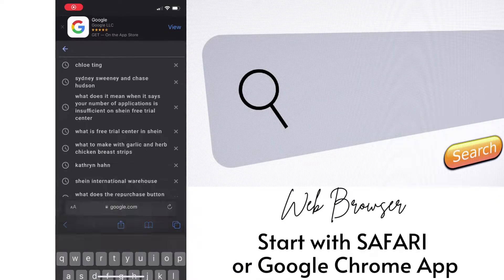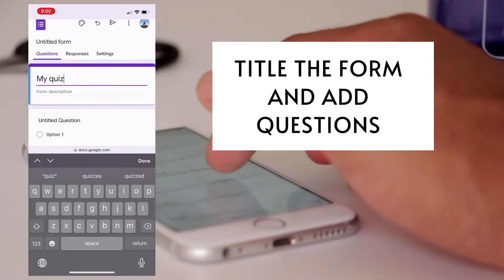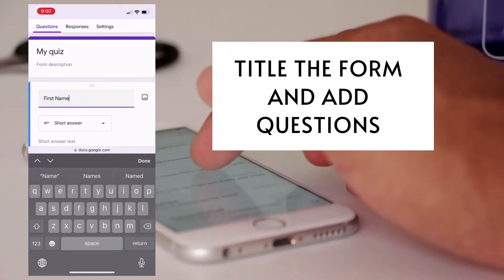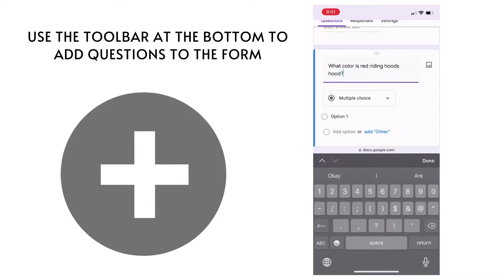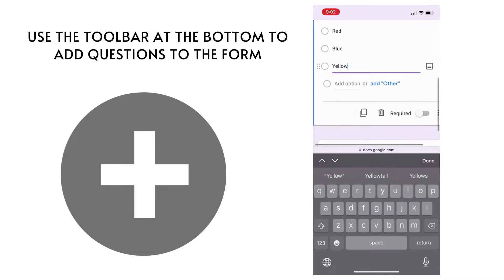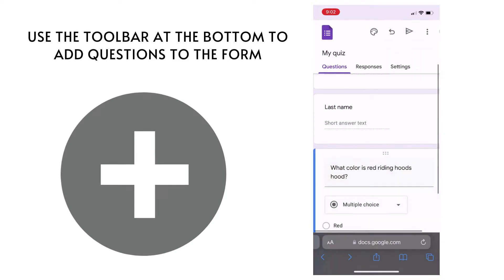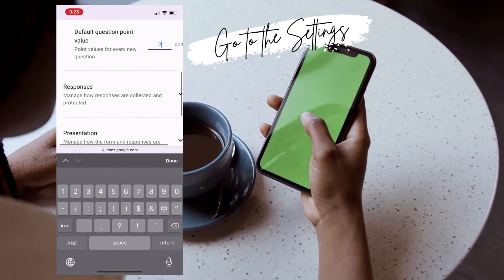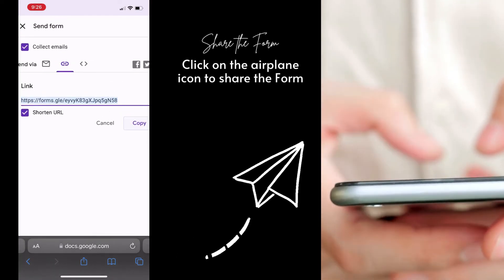How to Make a Google Form on an iPhone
Google Forms™ is awesome on an iPhone. You CAN make Google Forms on your iPhone. Here is how.